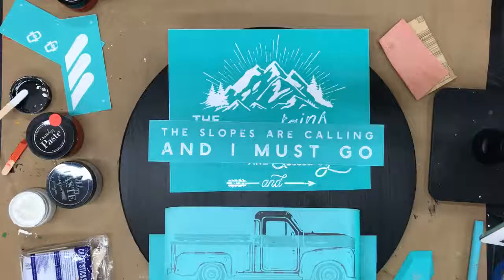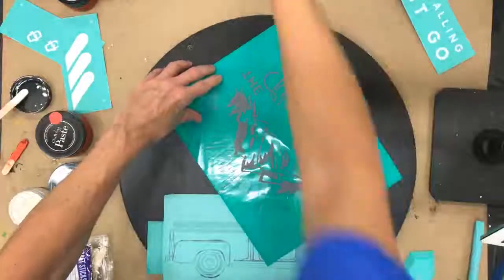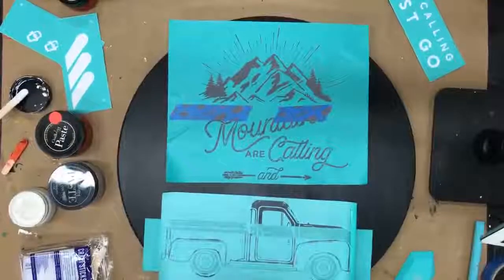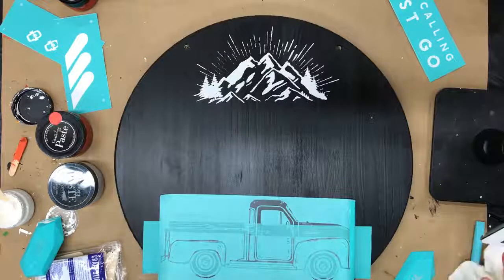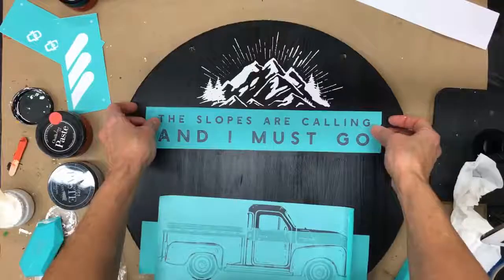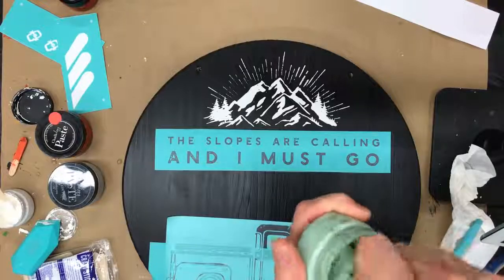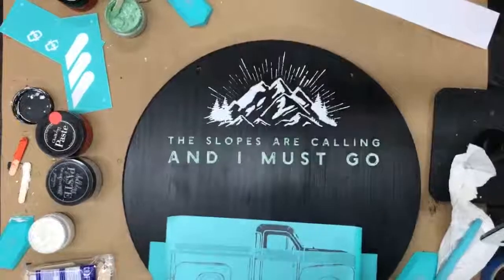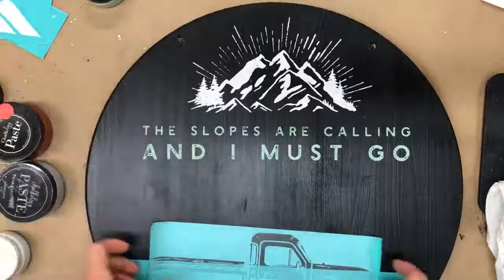CREATING Amazing Artwork in Minutes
Who doesn't love a vintage truck?  Creating this adorable winter sign is so easy with the magic of Chalk Couture!  Silk-screen, reusable transfers and chalk paste.  PASTE not Paint!  :)